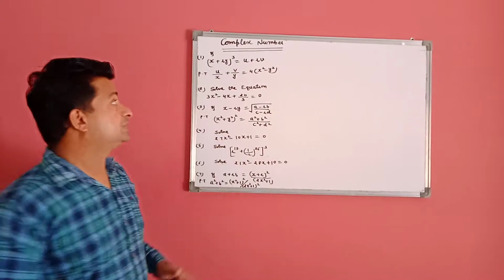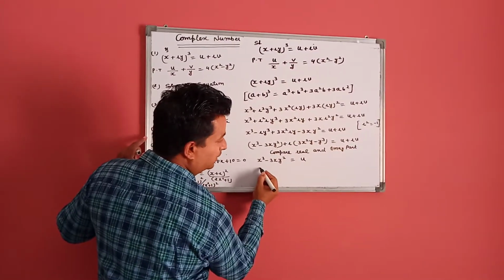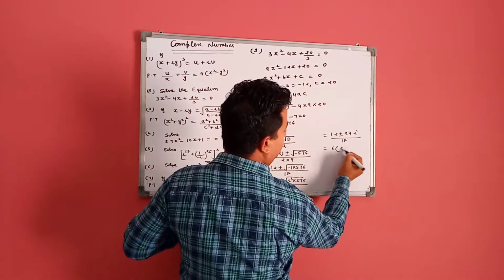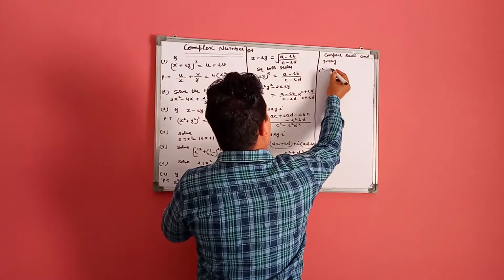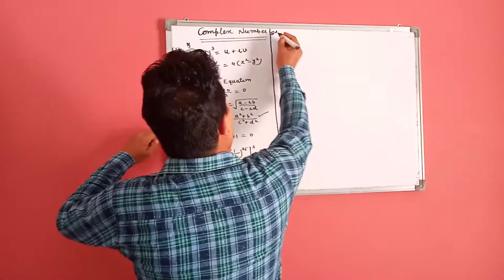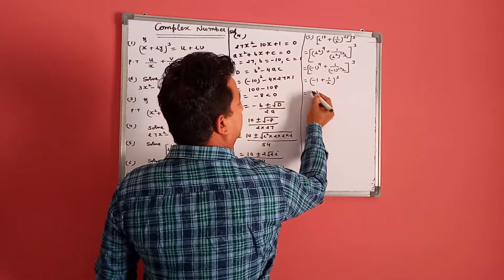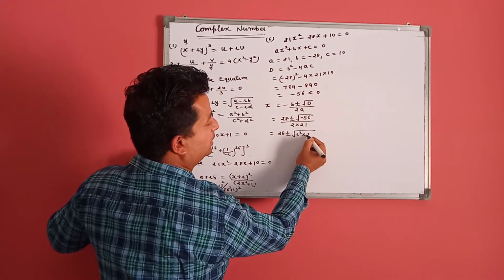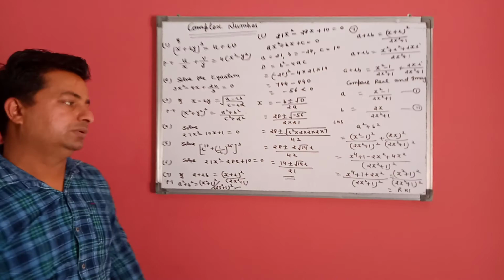Improtant question of coplex number